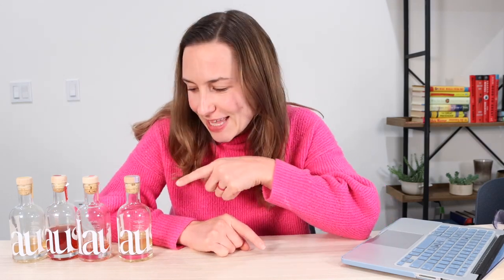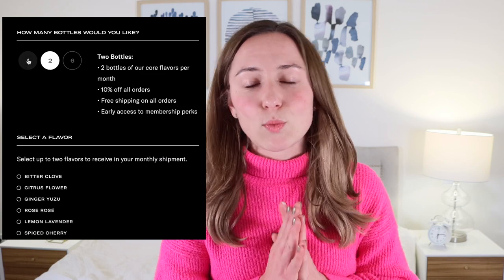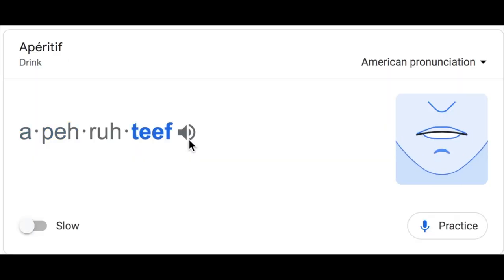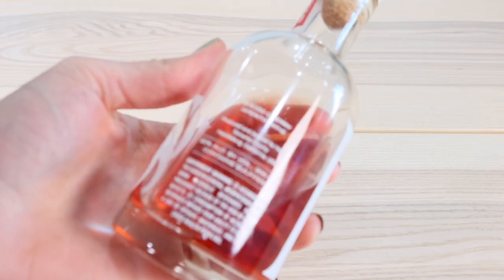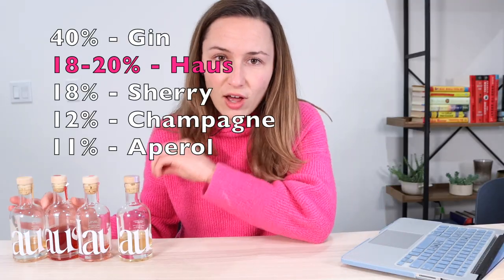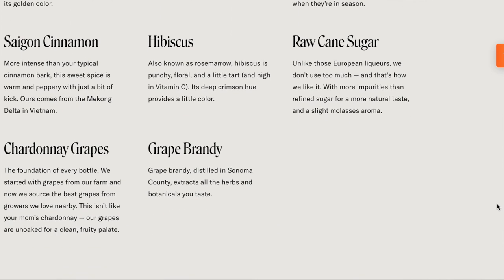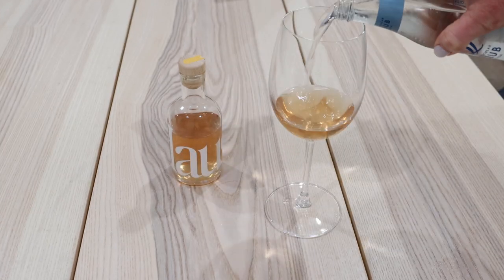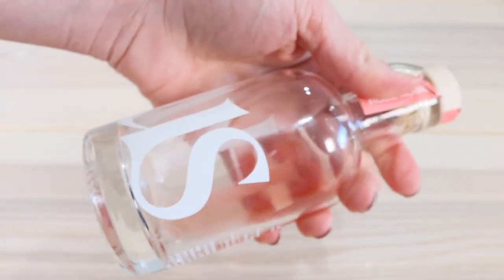Haus Aperitif Review | Tasty or trash? 🍷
My thoughts on Haus Aperitifs / Haus Wine, which claims to be low-ABV "all-natural" aperitif. Is it worth the money?

Video Timestamps
Intro - 0:00
What is Haus? - 0:31
Membership - 1:04
Delivery - 2:05
What is an Aperitif? - 2:28
Haus Alcohol Level - 3:18
Typical Aperitif Alcohol Level - 4:02
Ingredients/Calories - 5:59
Taste - 6:52
Final Verdict - 9:33